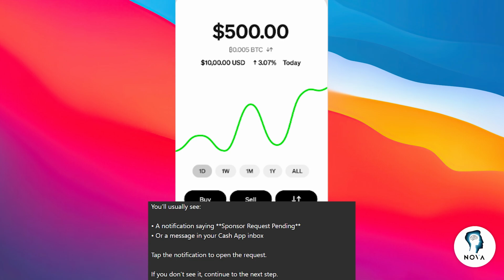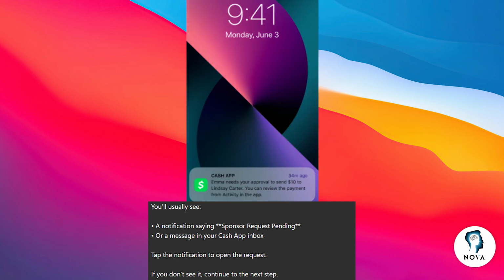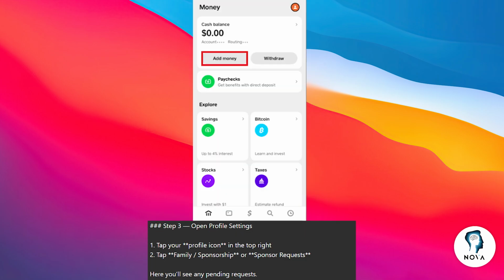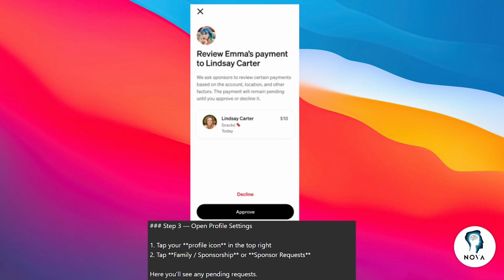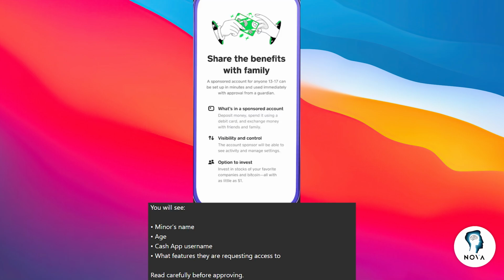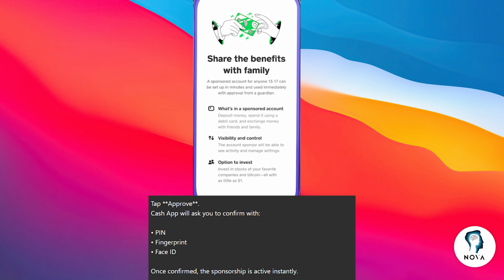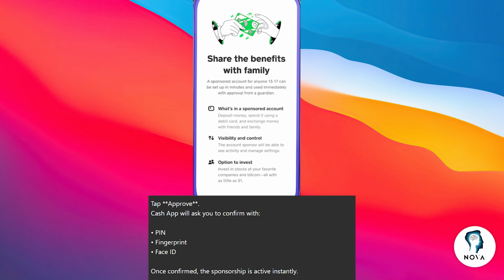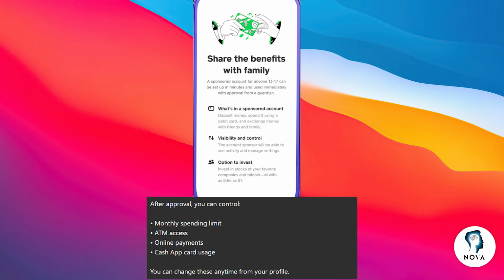How To Approve Sponsor Request On Cash App - Step by Step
How to approve a sponsor request on Cash App for teen and sponsored accounts. This tutorial explains how Cash App sponsorship works, where to find pending requests, and how to approve or reject them. You’ll also learn common issues and eligibility requirements. Use this guide to manage Cash App sponsor requests correctly.